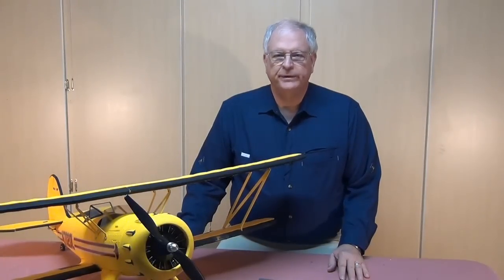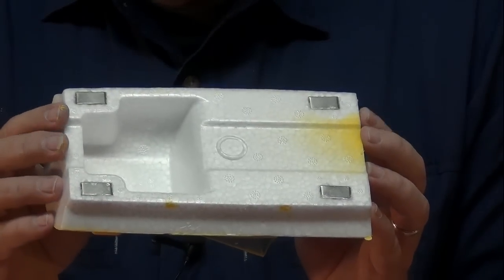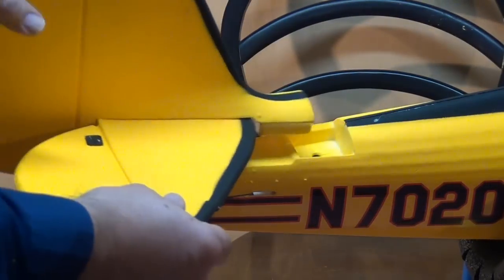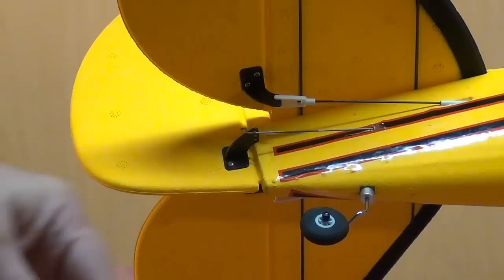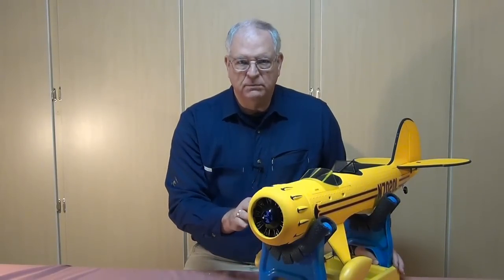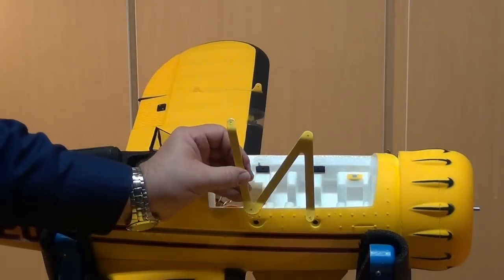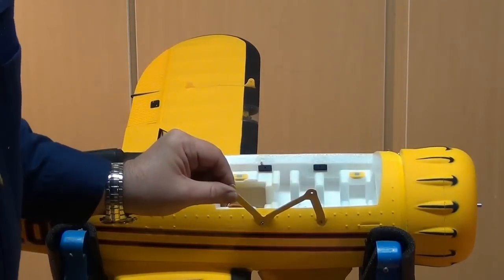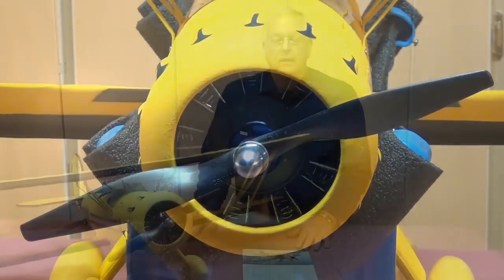Dynam Waco Build Log Pt 2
This is part 2 of a 2-part build log of the Dynam Waco DMF-5 model biplane.  This part includes assembling the tail and wings along with final comments.

Store statement:

Please visit the RC Planes and Accessories section of our Amazon Store for interesting and essential items to help you equip you RC model workshop and hangar.